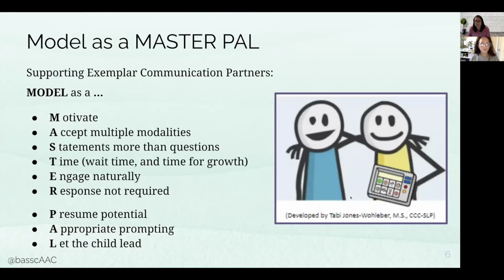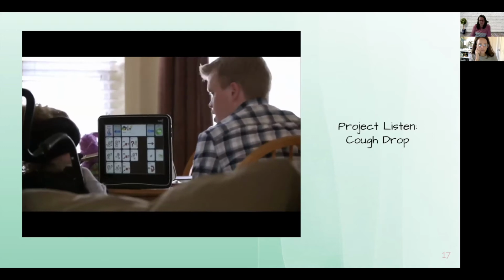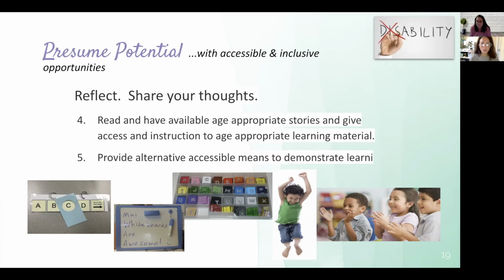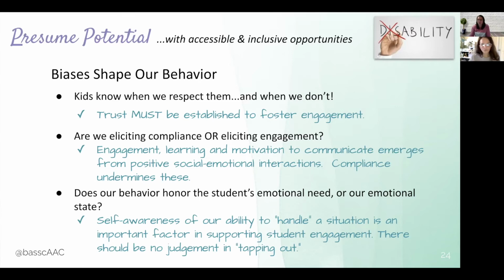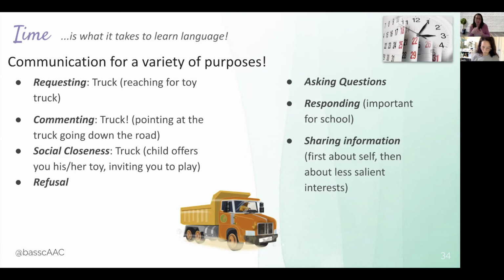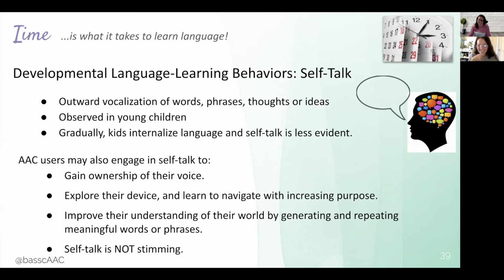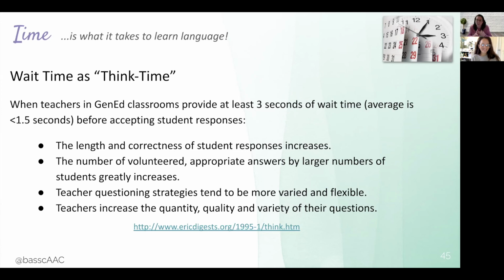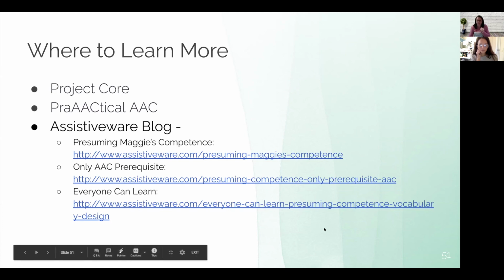MASTER PAL Module 3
Join us as we dive into the MASTER PAL program developed by Tabitha Jones-Wohleber. The slideshow has been adapted by Jeanna Antrim and Maggie Judson from the original available on PrAACtical AAC. In this video we discuss Module 3, which combines Module 9 (Presume Potential) and Module 6 (Wait Time/Think Time).